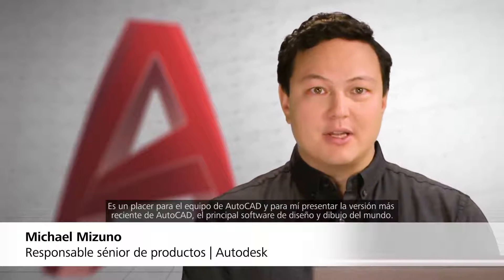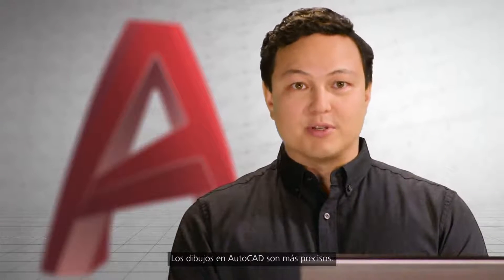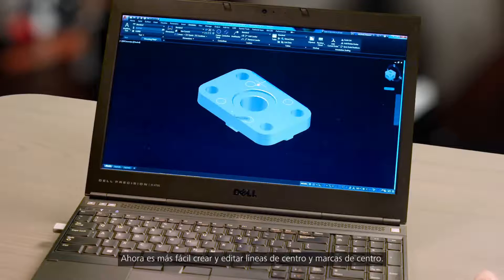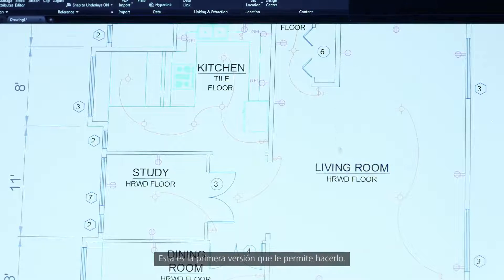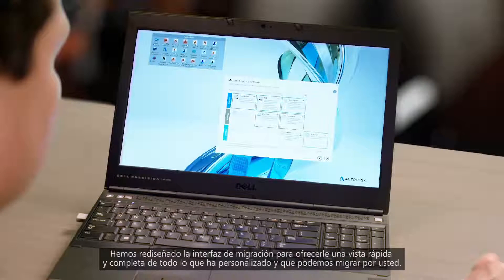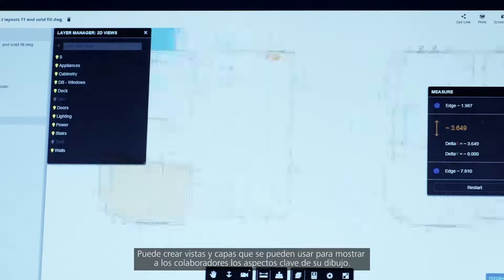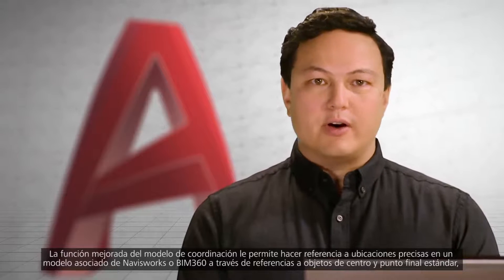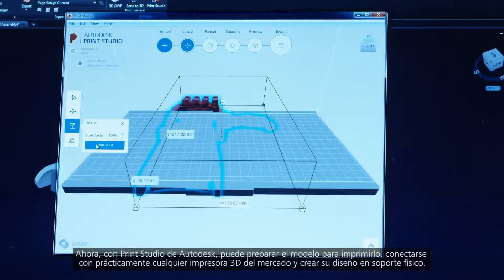AutoCAD 2017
Autodesk presenta la versión más reciente de AutoCAD, el principal software de diseño y dibujo del mundo.
AutoCAD LT 2017 ofrece mayor facilidad de uso, rendimiento mejorado y herramientas de personalización de comandos entre otras más, pensando en mejorar la experiencia del usuario.